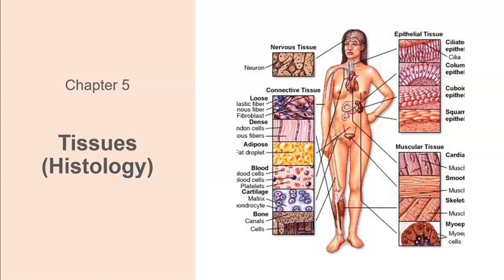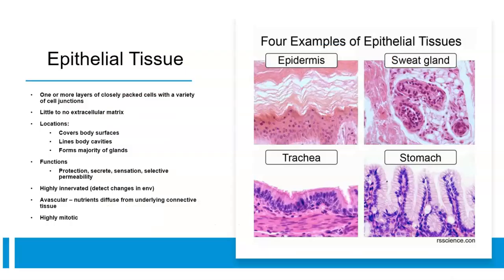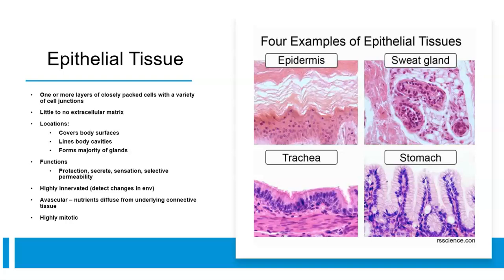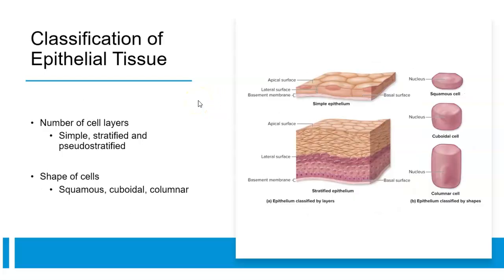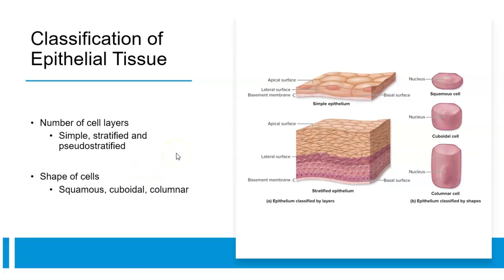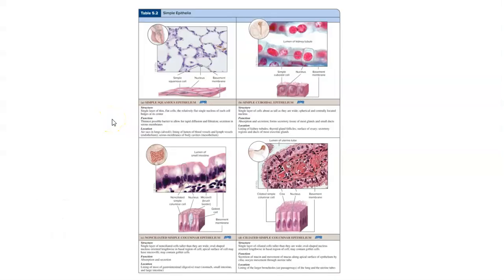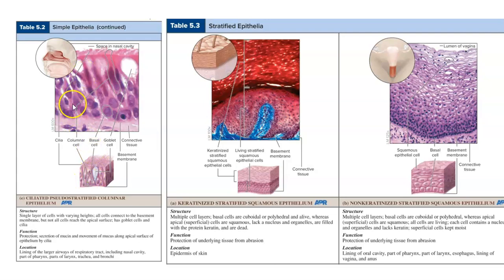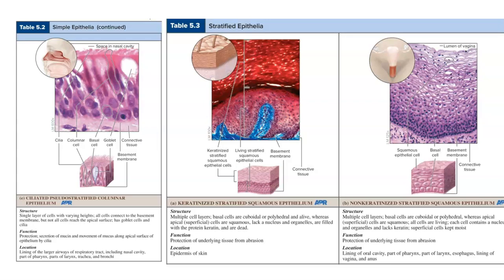1. Tissues through Epithelial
Tissues through Epithelial